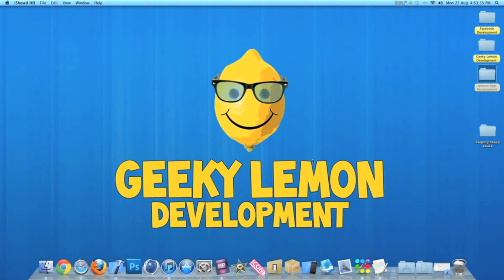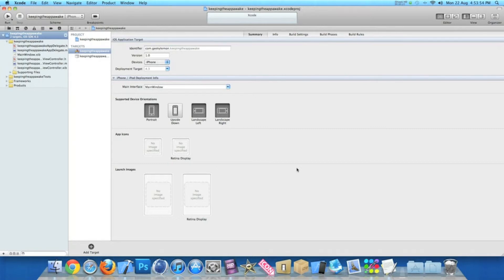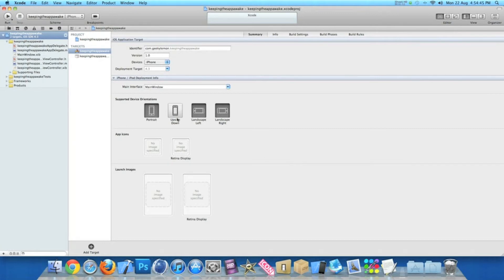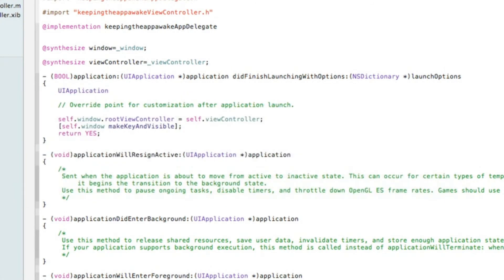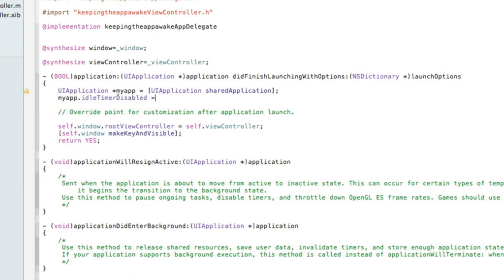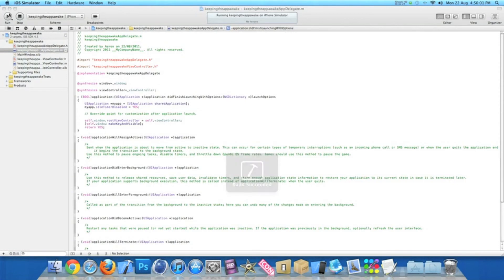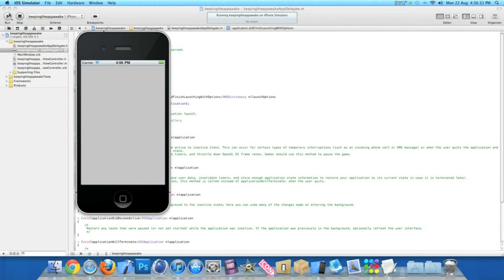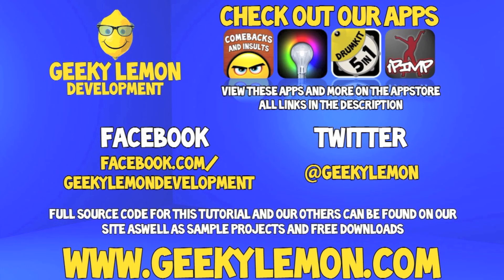XCode 4 Tutorial Keeping The App Awake - Geeky Lemon Development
hey guys in this tutorial i will be showing you how to keep the app awake its very simple and easy to learn so enjoy